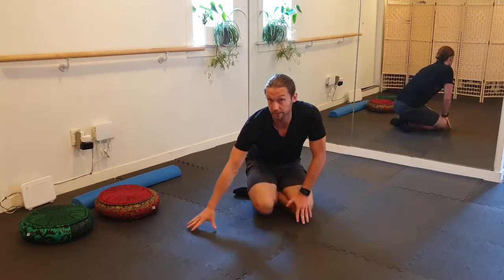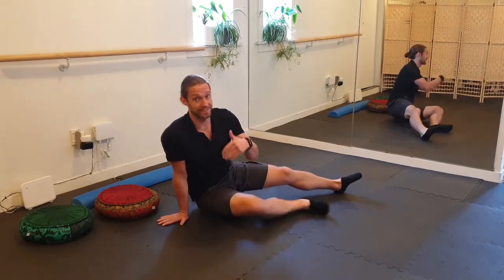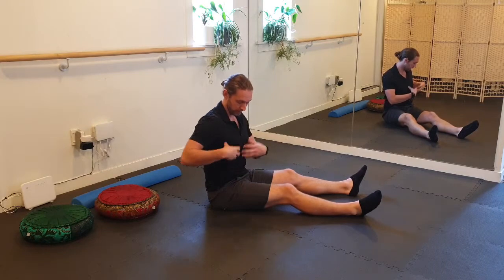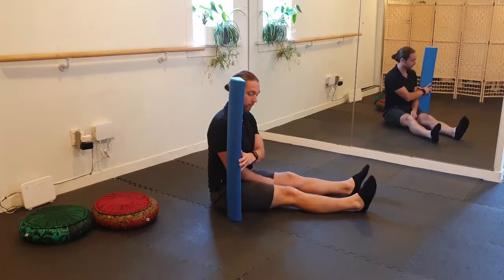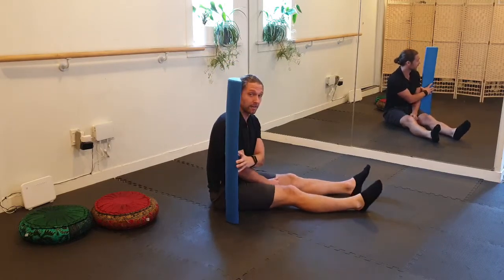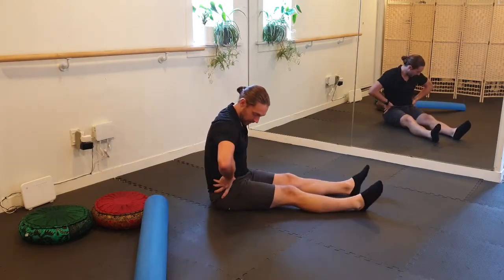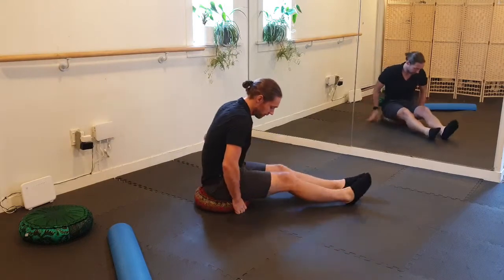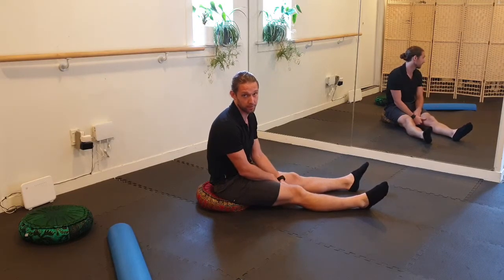Long sitting | Eccentric Physio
Can you spend time relaxed and resting while in this traditional hamstring stretch?

Make sure to check out our article that describes when this exercise would be most useful: